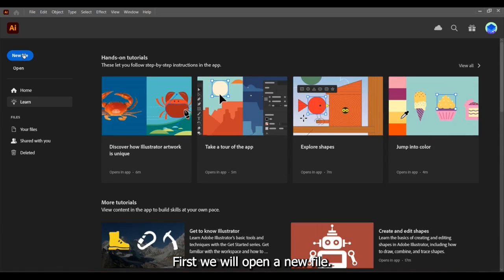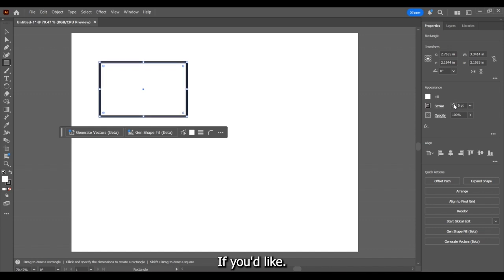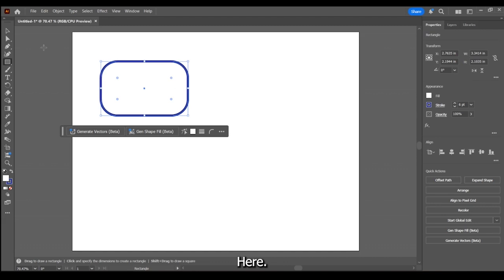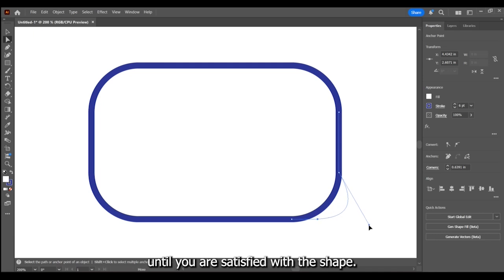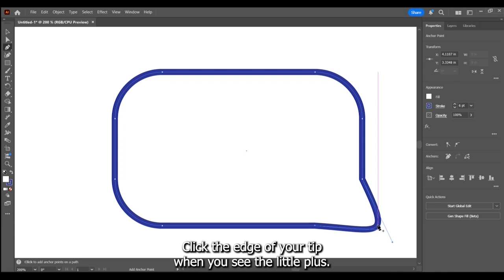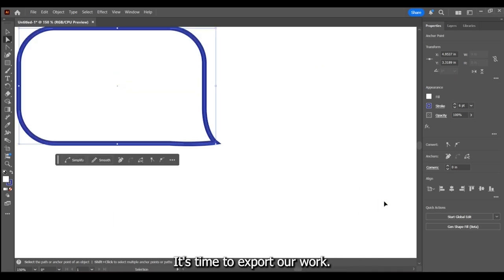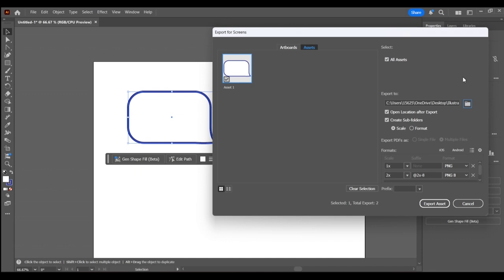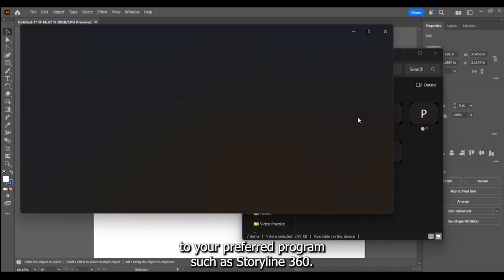Making A Speech Bubble In Illustrator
Here we will look at how to make a speech bubble in Adobe Illustrator.